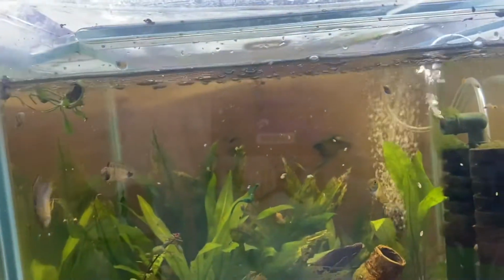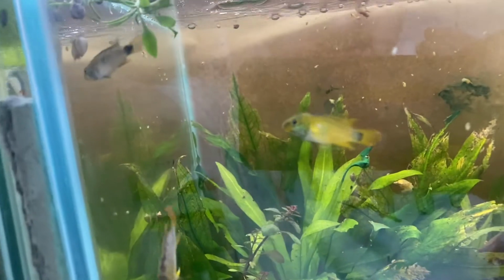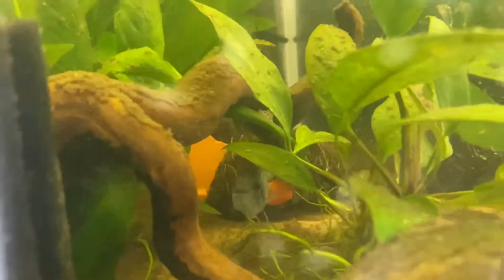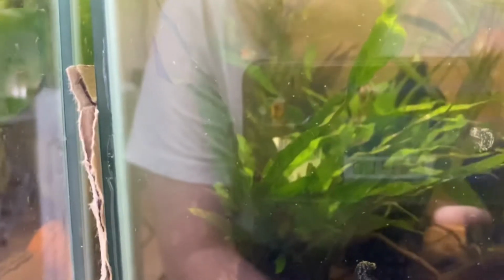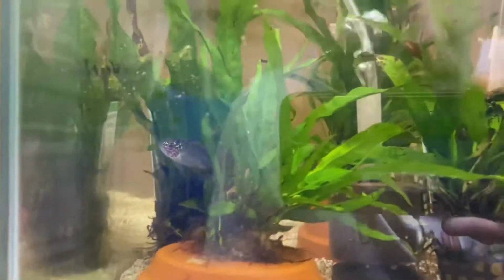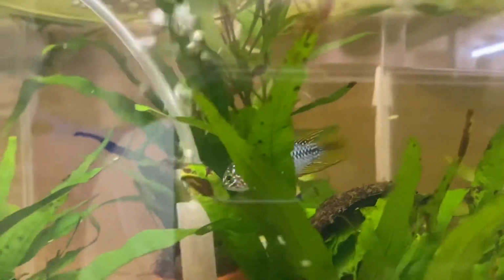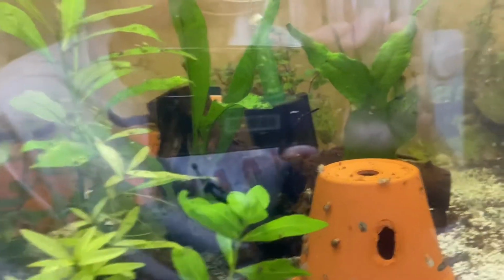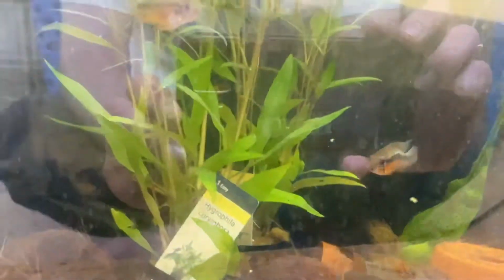Vlog 25 fish room moves and strange tank mates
Today’s Tuesday so we’re here for another vlog style video where I’ll take you through the ins and the out one the fish room this week!

And join me on Thursday for fish room Thursday